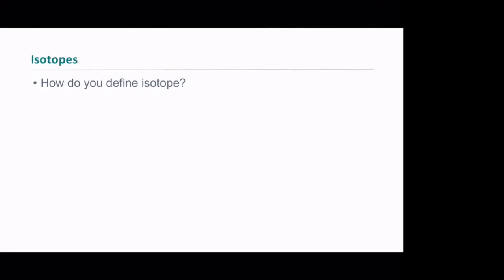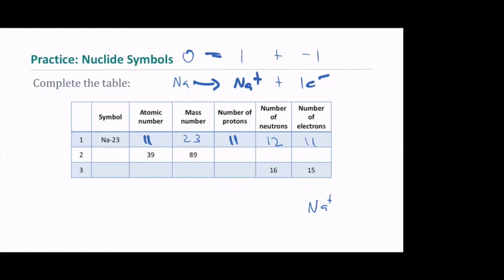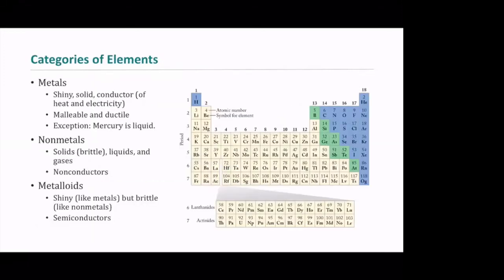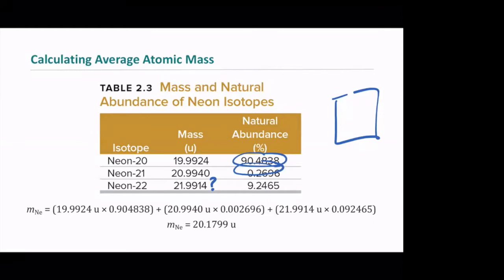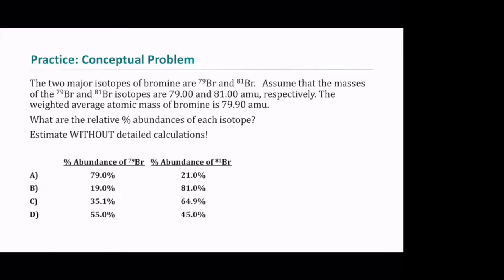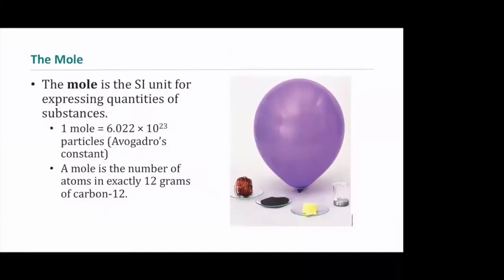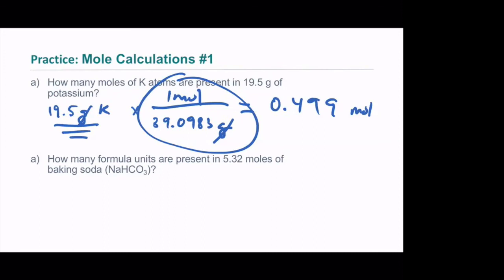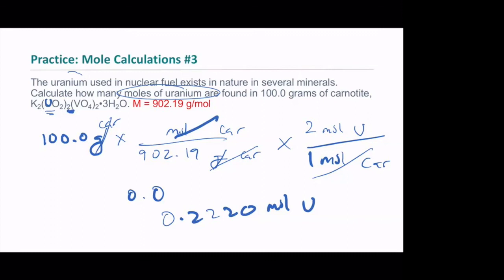Chapter 2 Review Part 2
Lecture review of chapter